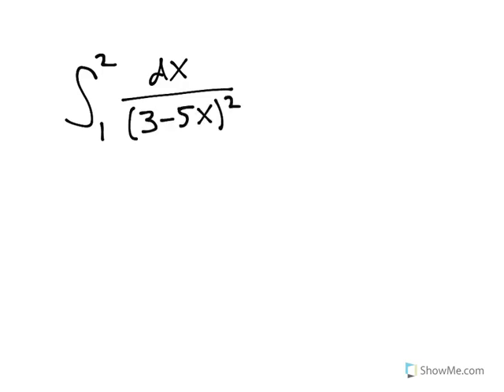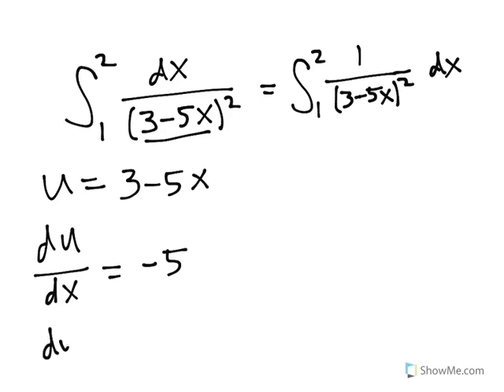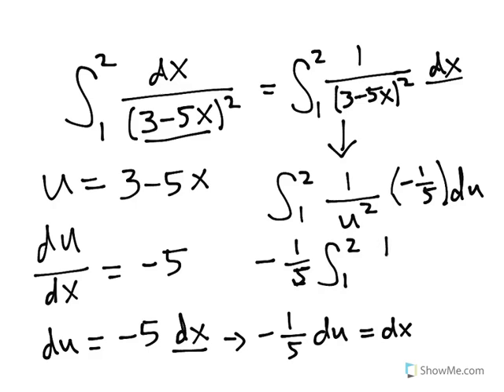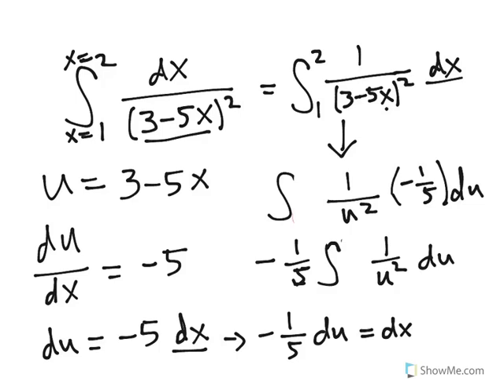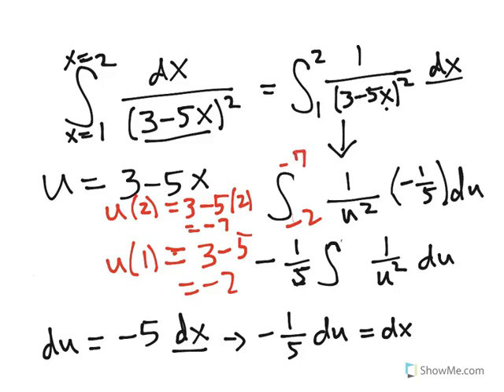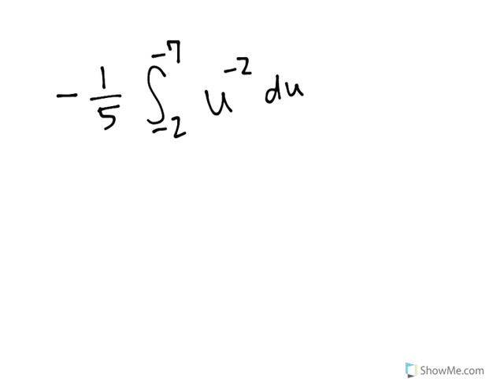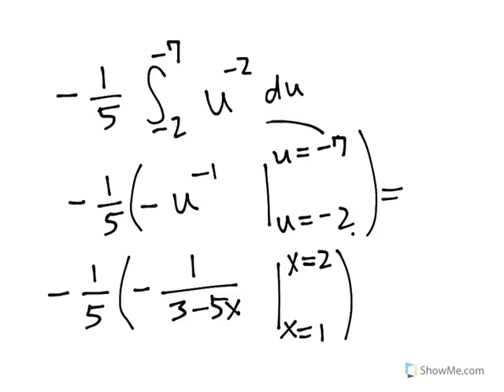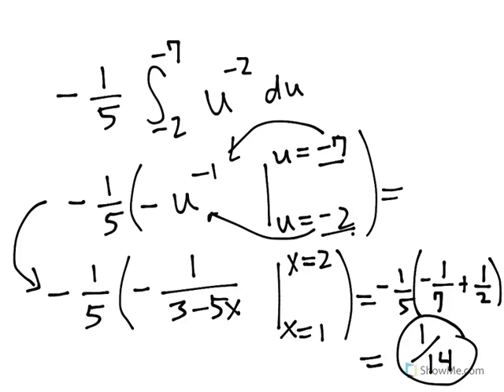Math 2413 - Calculus 1 - Section 5.5 Example - Substitution with a Definite Integral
In this video, we look at using substitution with a definite integral, including relabeling the bounds of integration to be with respect to u instead of x.